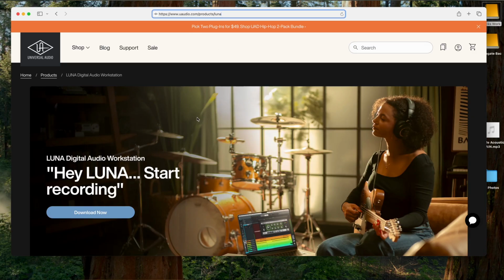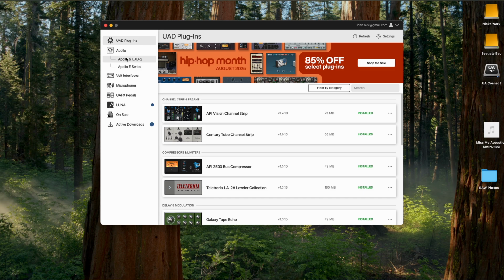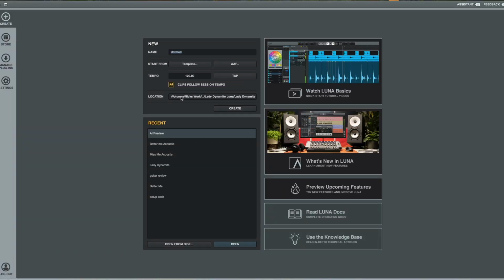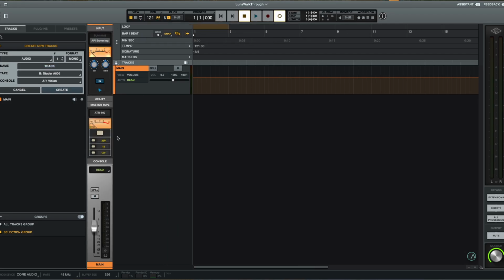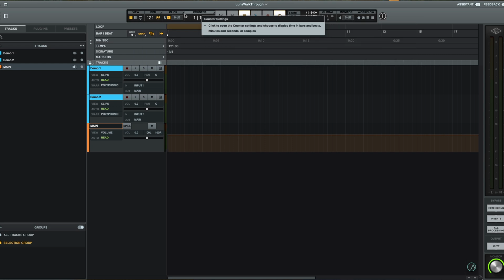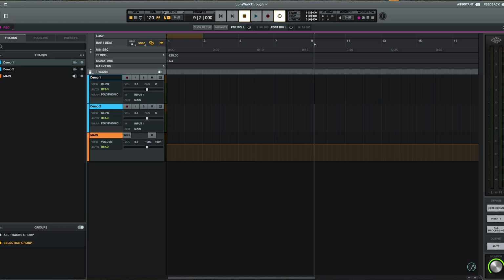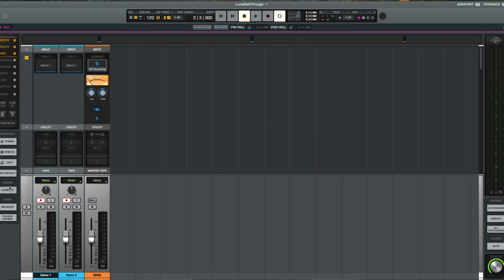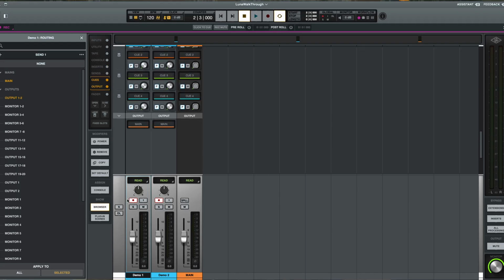UA Luna DAW - Setup For Beginners Step By Step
Getting started with Universal Audio’s Luna Recording System can feel overwhelming if you’re brand new, but in this step-by-step walkthrough, I’ll guide you through everything from downloading Luna, setting it up, and navigating its essential features. You’ll learn how to install Luna using UA Connect, manage your plugins, configure your audio interface, and create your very first session. Whether you’re on Mac or PC, this beginner-friendly tutorial will help you get comfortable with the basics so you can start recording music quickly.
In this video, we’ll also explore some of Luna’s core features such as the edit and mix windows, plugin management, I/O setup, and workflow modes. I’ll show you how to arm tracks for recording, monitor inputs, adjust tempo and click settings, and take advantage of Luna’s built-in tools to streamline your workflow. We’ll even take a quick look at the new AI features in Luna 1.9, which allow for track naming and voice control—making music production even more intuitive.
If you’re new to Luna DAW, this video is the perfect starting point. By the end, you’ll know how to set up a session, record audio, and start mixing with Universal Audio’s powerful software.